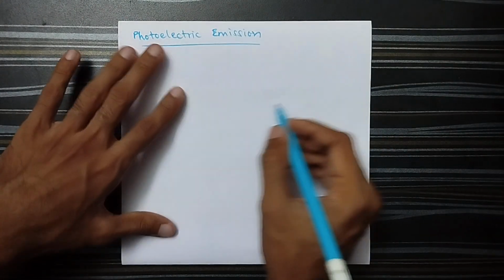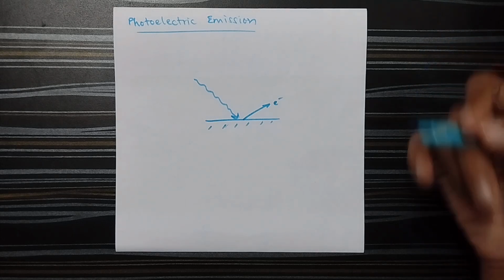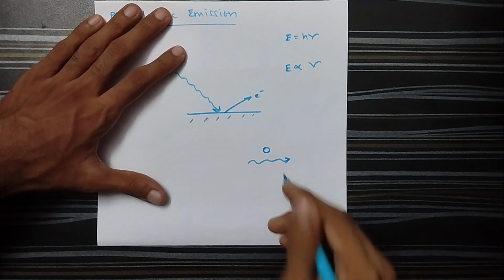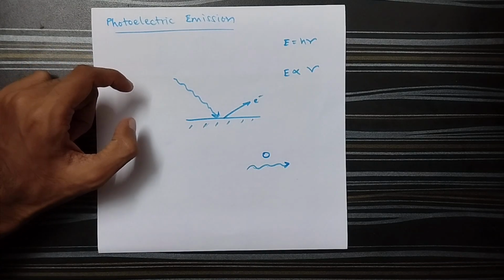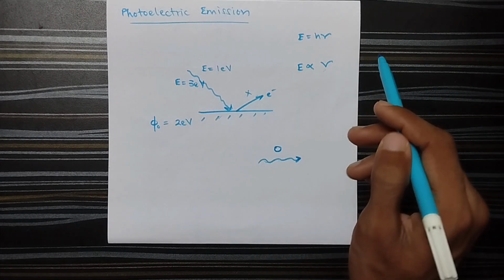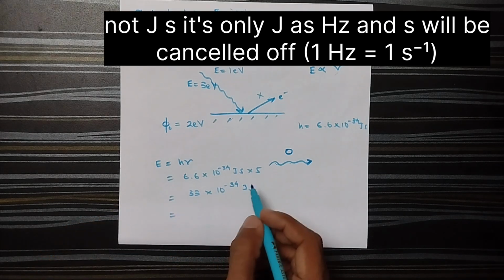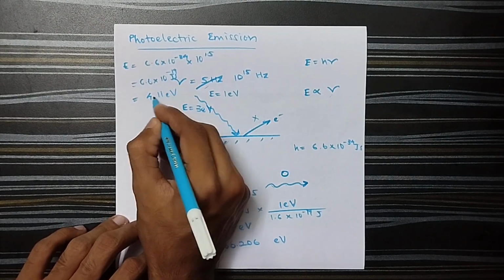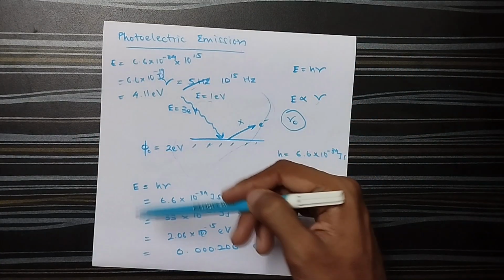Photoelectric Emission | Part 3 - What is Photoelectric Emission?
Why is photoelectric emission so important? Learn the answer from the PCM Tutor. Check out the photoelectric emission worksheet ⬇️⬇️